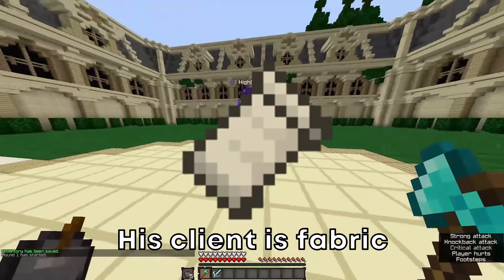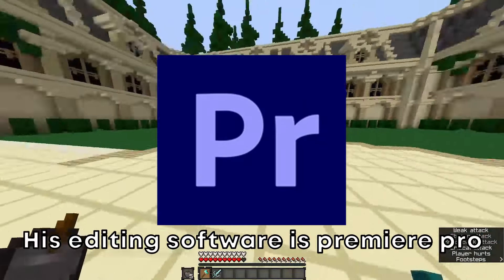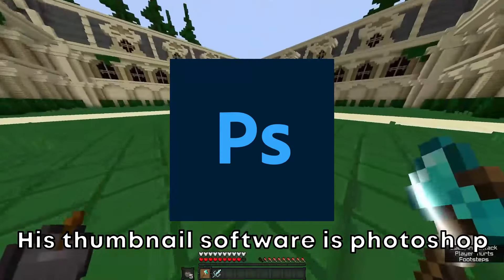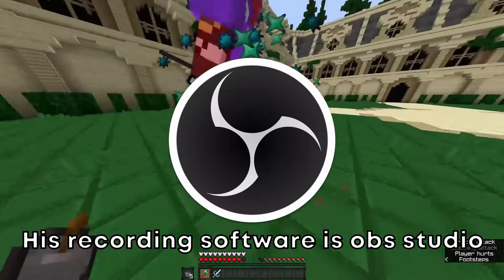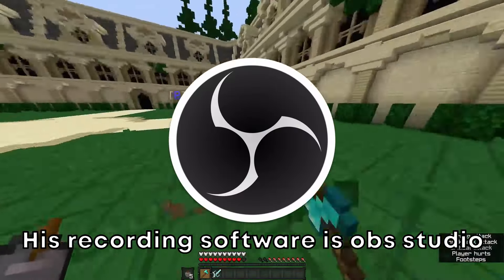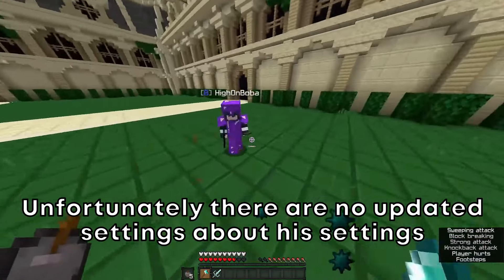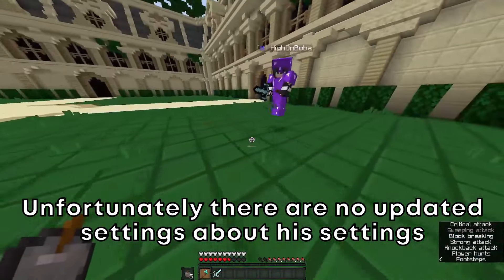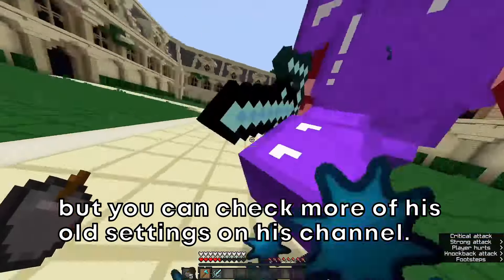MinuteTech Setup+Settings Lifesteal SMP Season 6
These are their updated settings for season six of lifesteal smp! Updated settings and additional information are here!

If you find any of their settings or setup please put in the comments. I know I probably missed some of their settings and setup

I did a lot of research on most lifesteal members’ setup and settings. Sorry if I didn’t include the other people. Remember I am only uploading every single day of August 2024 except Saturdays and Sundays. Also most of the members I do not know or familiar with. Hopefully nobody gets offended or anything. I haven’t watched Lifesteal season five or six (maybe season four) and I haven't uploaded any video for more than one year. I still have to catch up on more minecraft content.

Also, I might upload more videos in the future. I am super busy with real life stuff. I do want to branch out content like smp and pvp content. I am always inactive on social media and might not update more information about the members. Remember this is the last series/videos on lifesteal smp settings and setup(People keep on asking for Clownpierce’s setup).

Hi! If you don’t know me, I am Skycalvyn. You may know me as I killed ClownPierce or ClownPierce Settings and Setup guy. I do minecraft, fortnite, and valorant content. I mainly post minecraft content like smp, pvp, hardcore world, anarchy server and lifesteal smp.

Like lifesteal smp or dream smp, I do similar content like ParrotX2, ClownPierce, Wemmbu, MinuteTech, PrinceZam, Mapicc, FlameFrags, Rekrap2 and others. I upload challenges like minecraft hardcore, minecraft 100 days, minecraft tutorials, minecraft pvp, minecraft civilizations, minecraft horror, minecraft parkour, and minecraft survival.